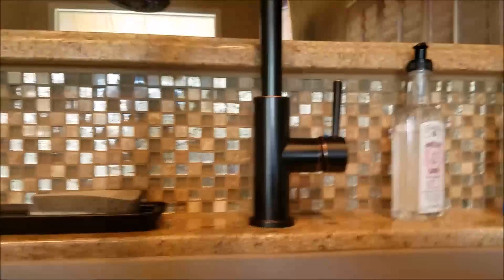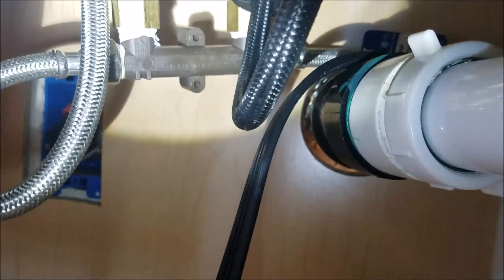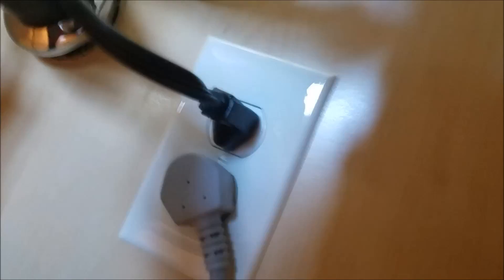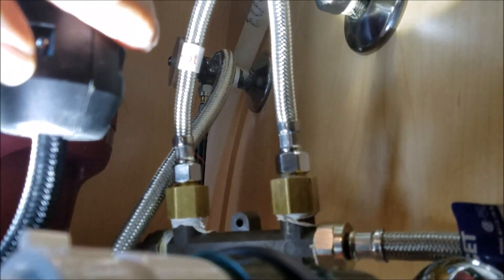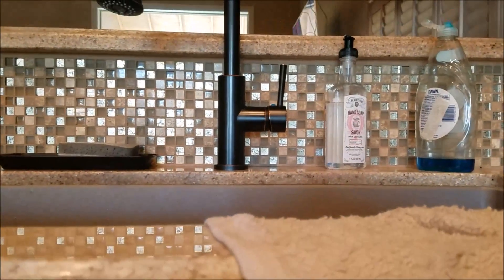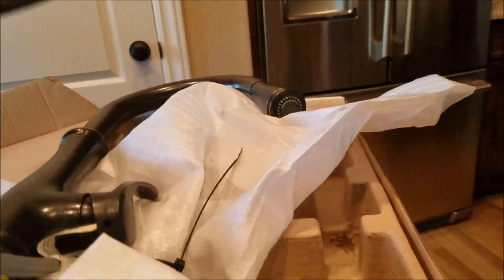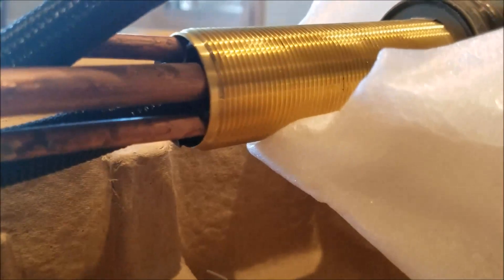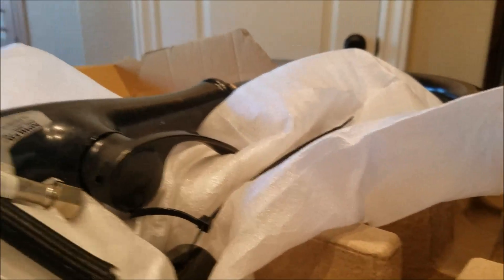Marzullo Faucet Installation by Clovis Plumbing Services